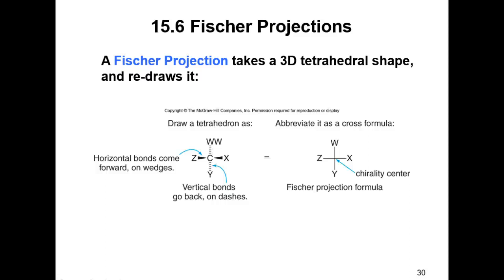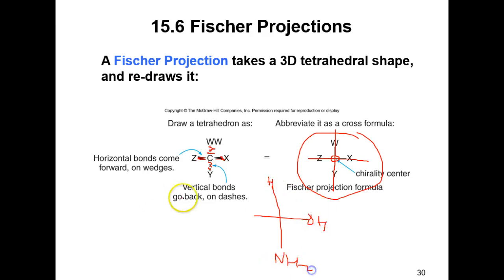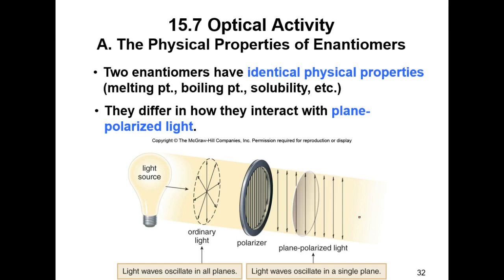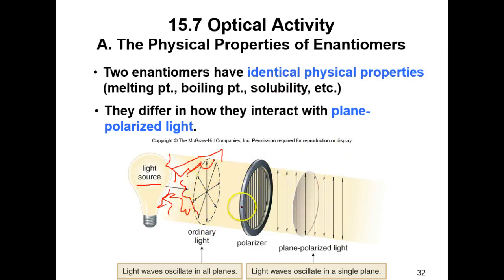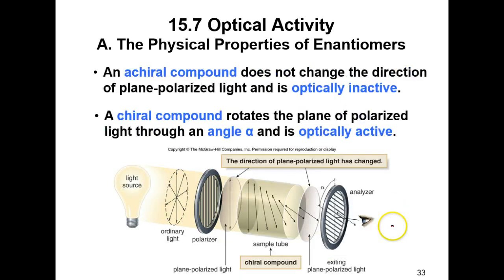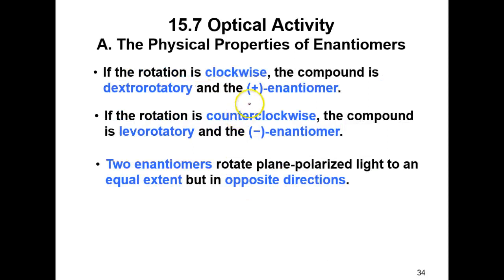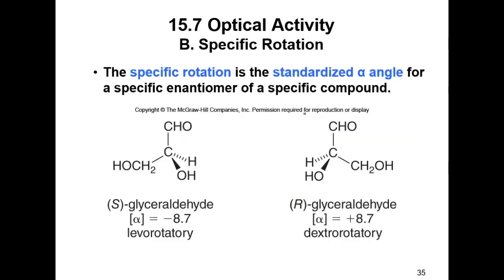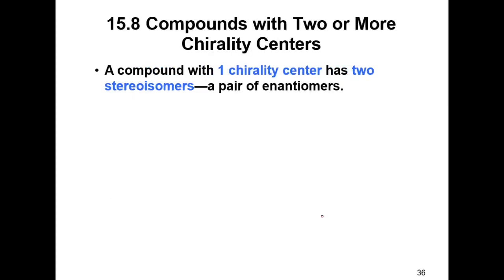15 6 15 7